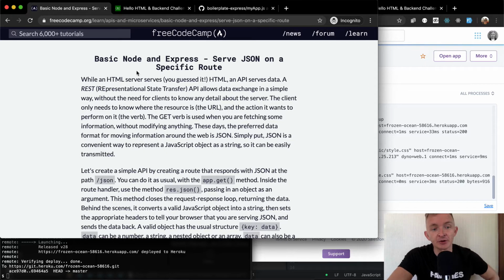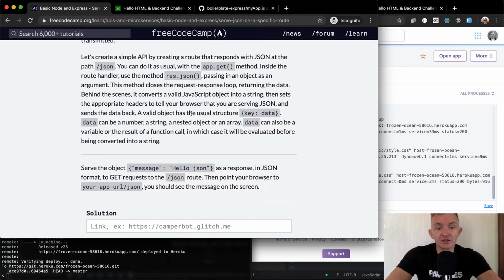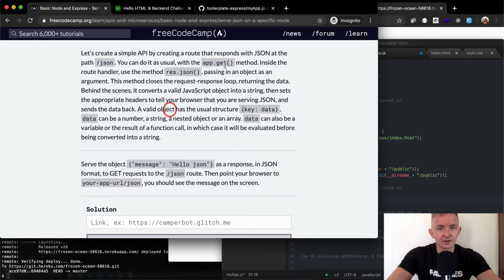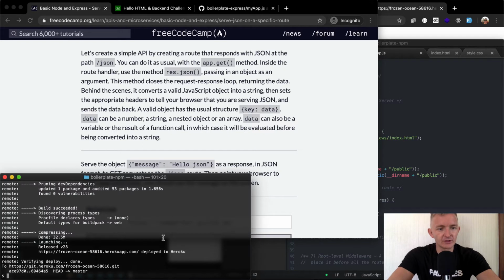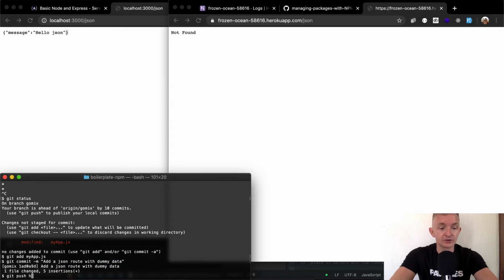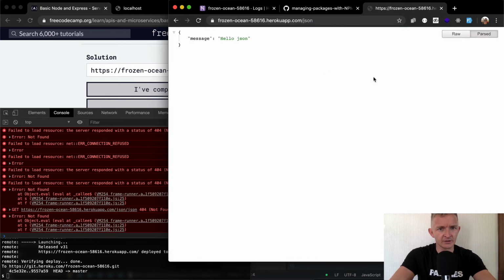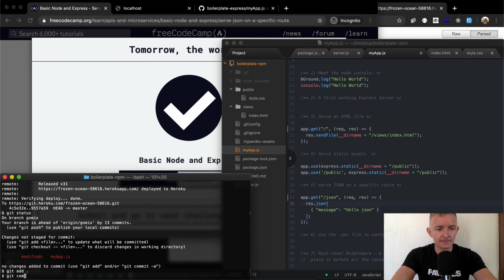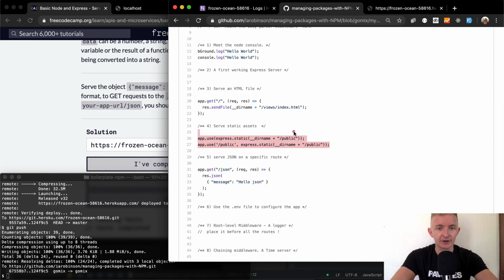Serve JSON on a Specific Route - Basic Node and Express - Free Code Camp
In this Basic Node and Express tutorial we serve JSON on a specific route. This is the second part of four sections where we work to achieve our APIs and Microservices Certification. This video constitutes one part of many where I cover the FreeCodeCamp curriculum. My goal with these videos is to support early stage programmers to learn more quickly and understand the coursework more deeply. Enjoy!

The whole playlist for basic node and express tutorials can be found here: